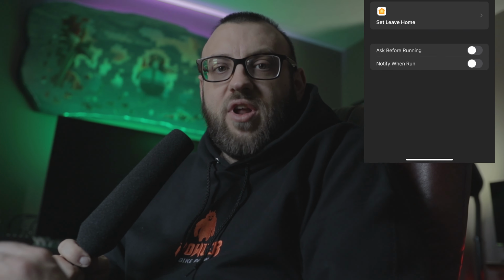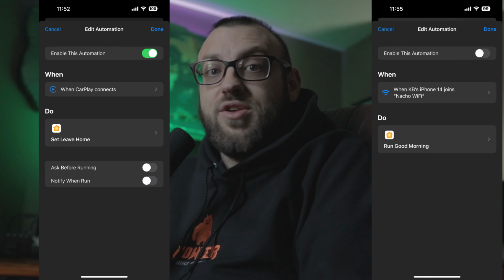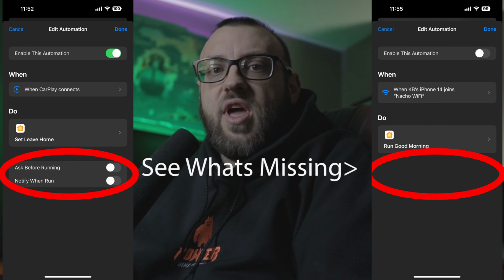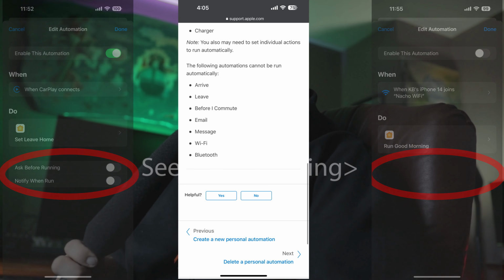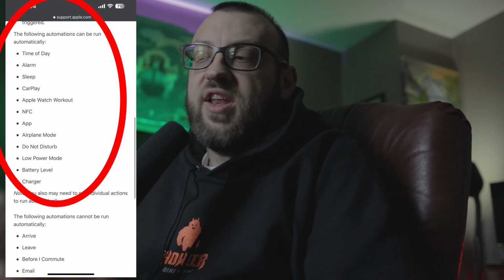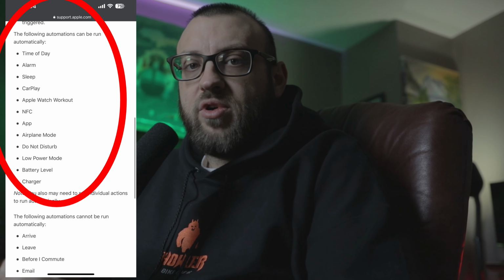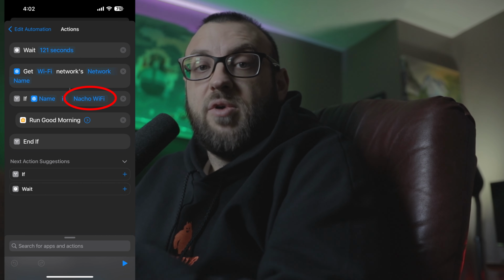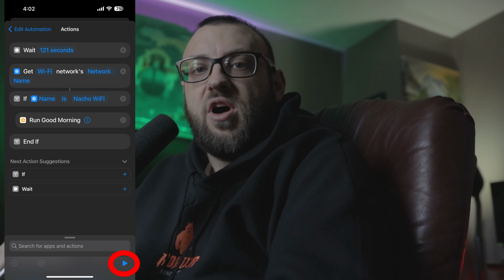iPhone Shortcut Automation Using WIFI WITHOUT confirmation REQUIRED!!! APPLE DOESN'T WANT YOU TO K..